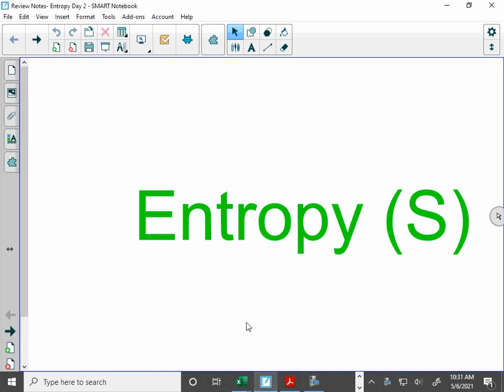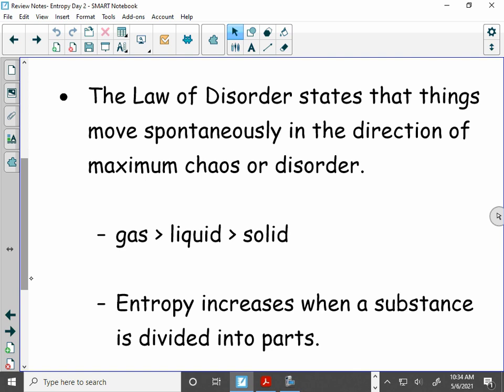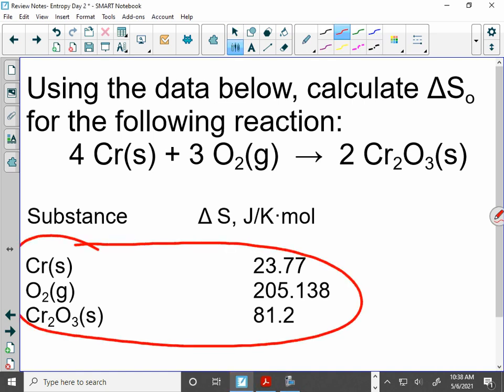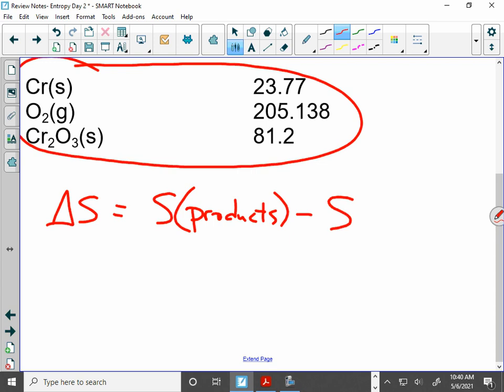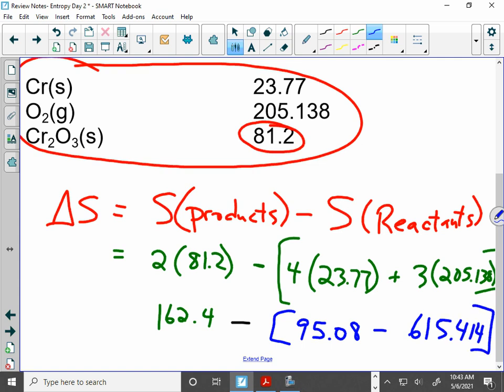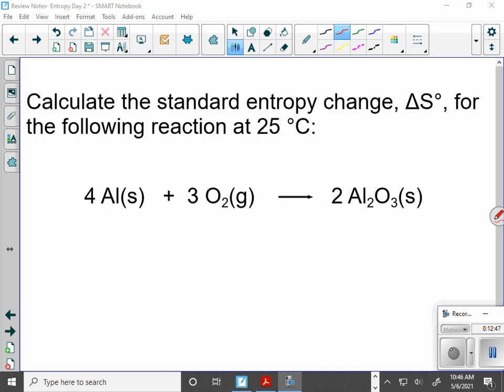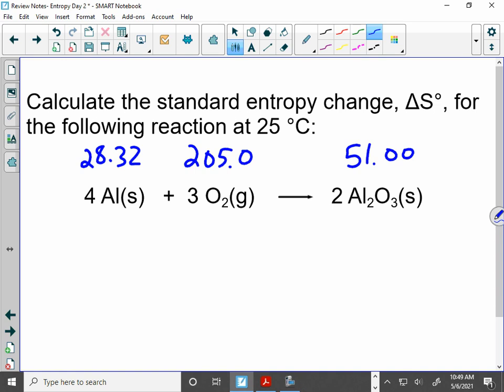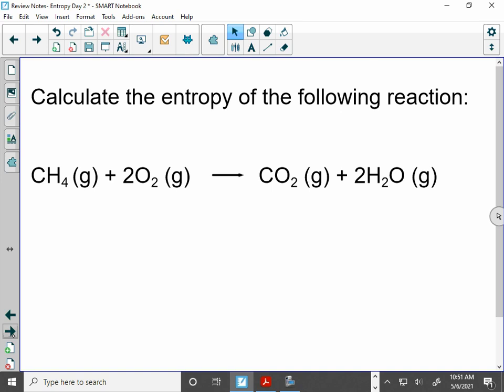Review Notes Entropy 2021